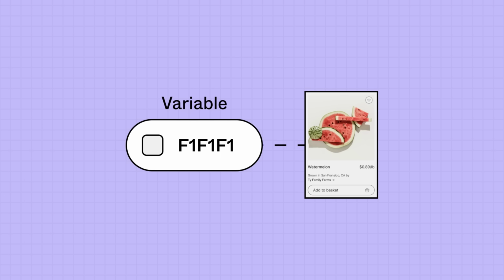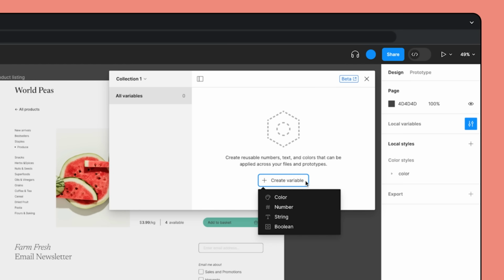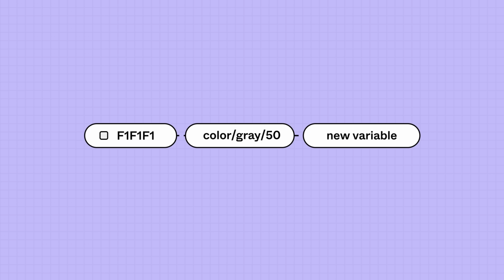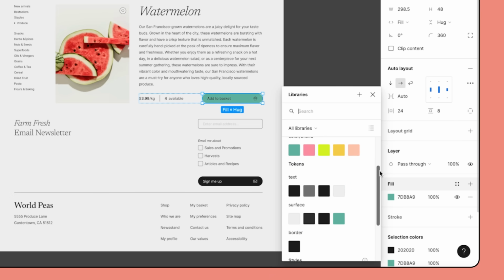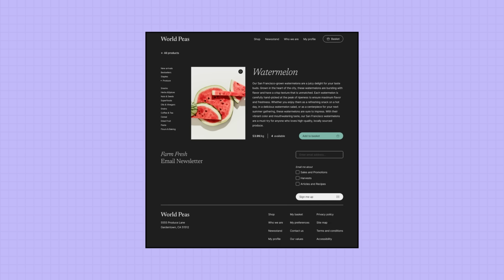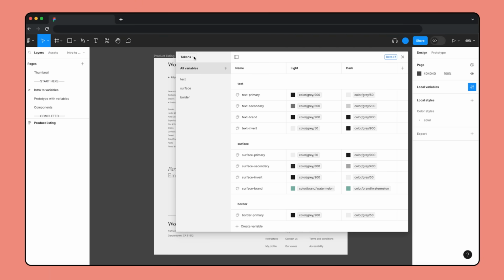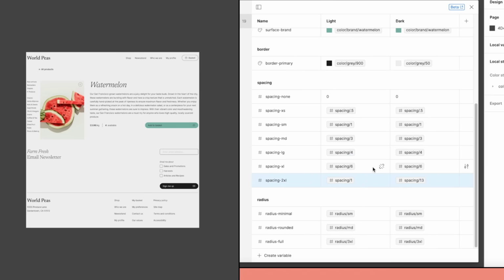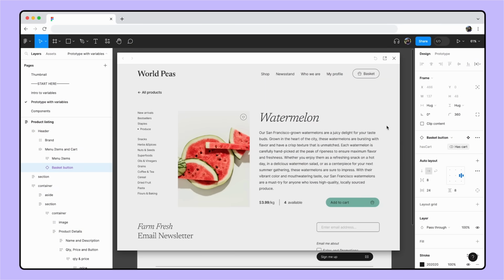Figma tutorial: Intro to variables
By definition, a variable is something that can vary in value or take on multiple values. Variables in Figma store reusable values, like color values and numbers, that can be applied to all kinds of design properties and even prototypes! A variable’s values can also reference other variables, making updating design systems a breeze. In this video, we’ll cover how variables work, and how to use them to represent design tokens and account for different modes and themes.

* Update: When following along with the tutorial at 10:30,  the variable called ".5" will no longer work.  This is due to our alignment with the W3C spec which doesn't allow periods in names.  Calling the variable "spacing/half" will work, instead.
We are doing a follow-up in the next coming months where we’ll be separating out the “figma name” from the code syntax, which may let us loosen these restrictions.  Keep an eye out for additional syntax support in the future.

Learn more about variables in Figma with our additional playground file

Chapters:
00:00 - Intro
01:17 - Color variables
03:55 - Create tokens
06:00 - Apply variables
07:13 - Styles vs variables
08:17 - Modes
10:12 - Number variables
12:35 - Themes
14:11 - Wrap up